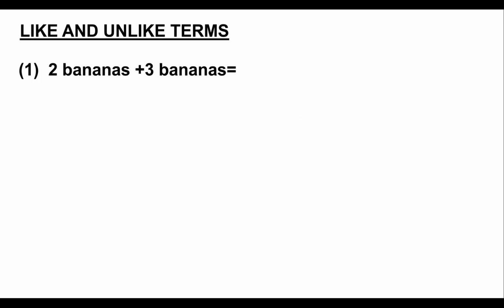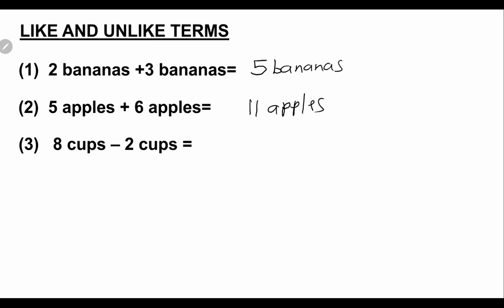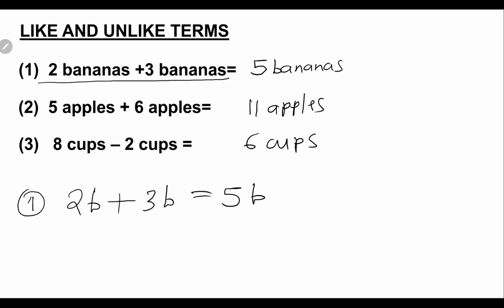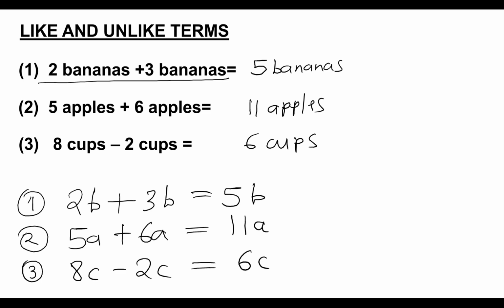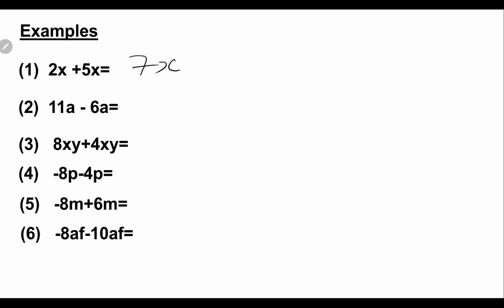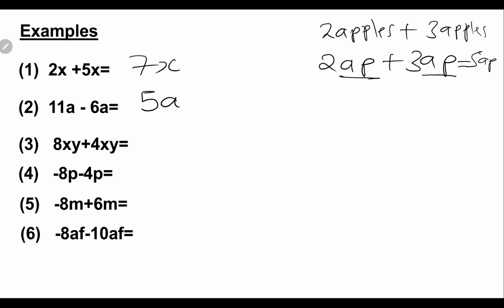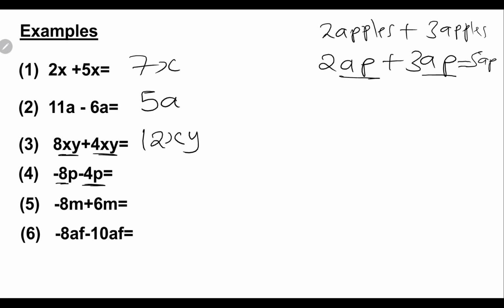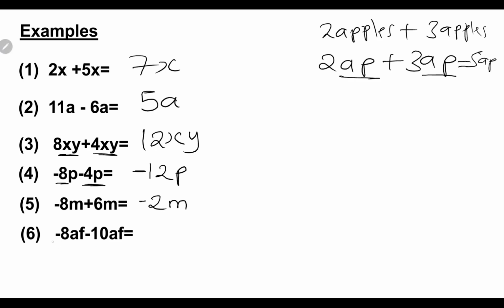Mathematics -algebra || like and unlike terms || lesson 1